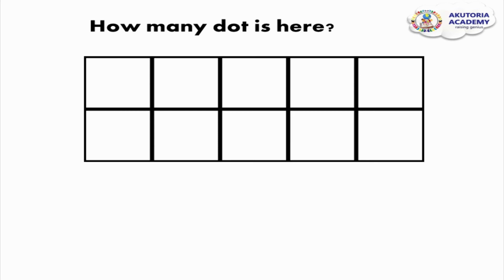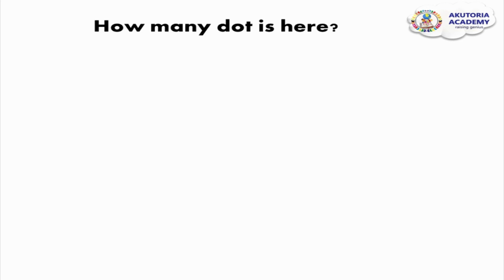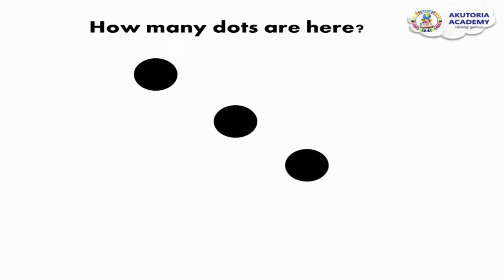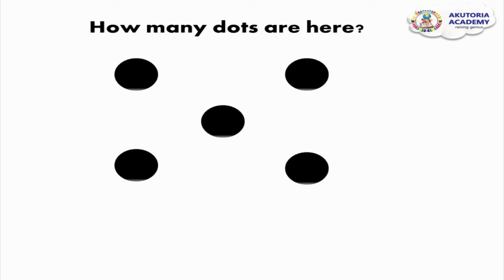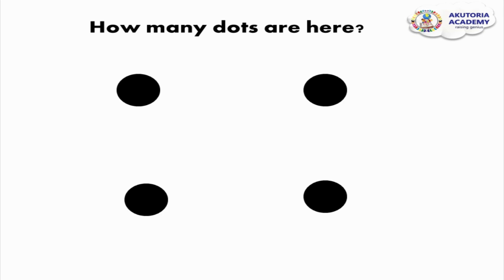Subitizing from 1-5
This is a video on subitizing for early years. It shows some domino on 10 frames and as scattered dots. The different activities in the video will improve you learning ability to think critically and with a very good speed.